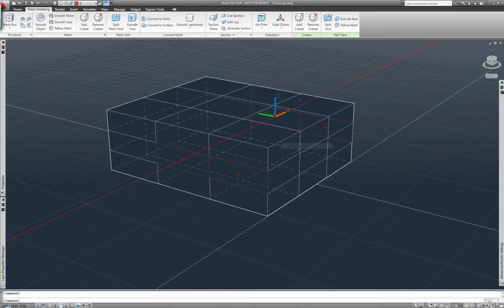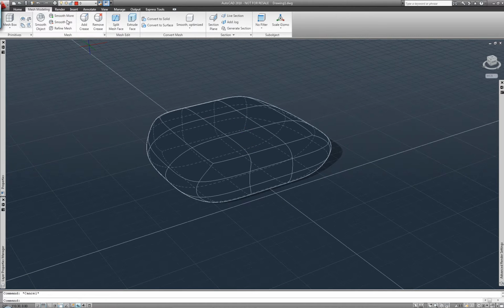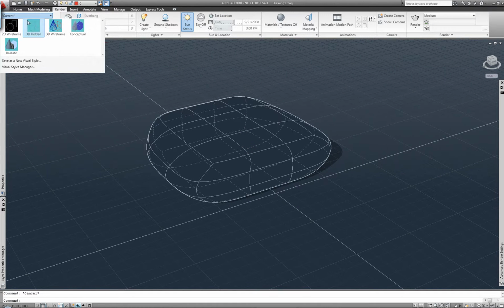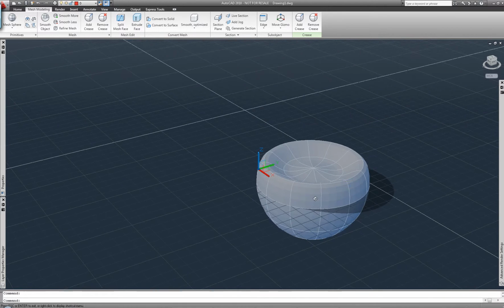AutoCAD 2010 - New features (Symmetrical behaviour)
Symmetrical behaviour on an object